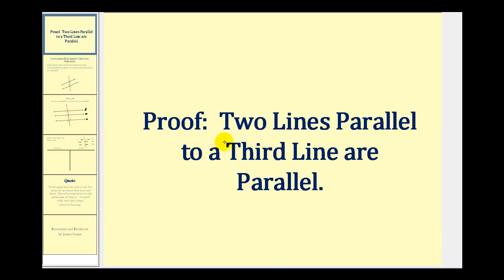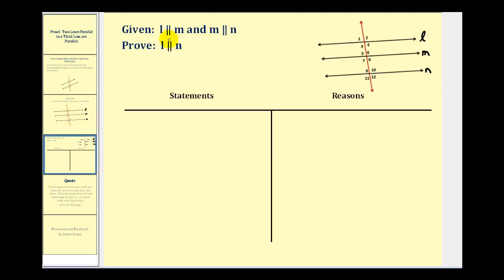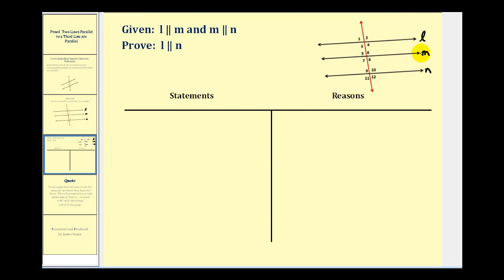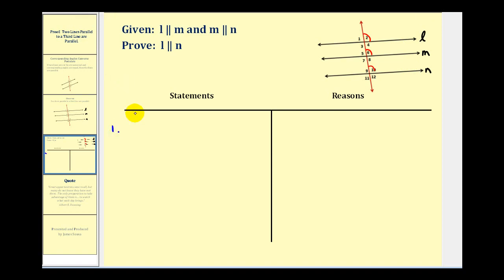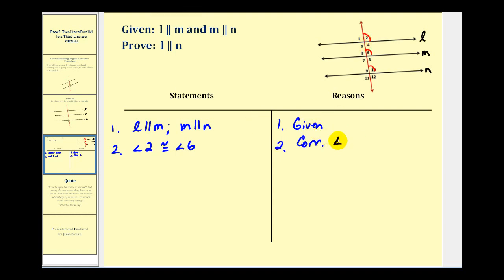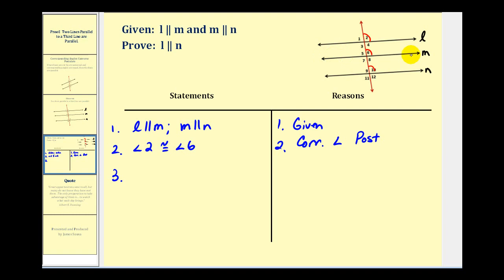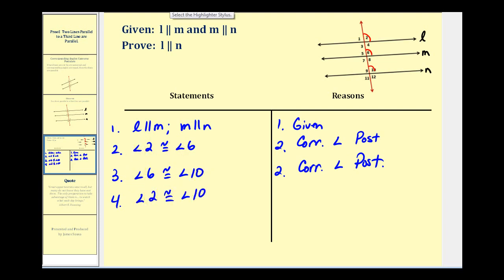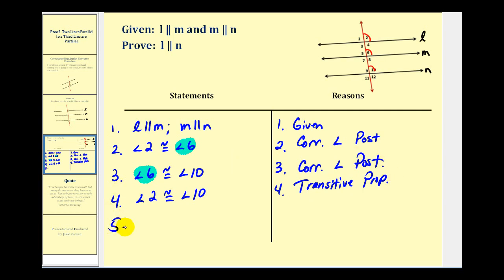Proof Two lines Parallel to a Third are Parallel